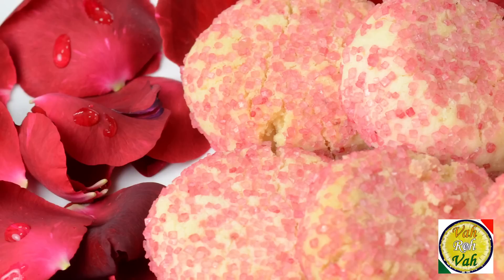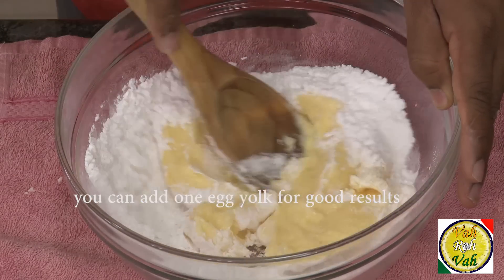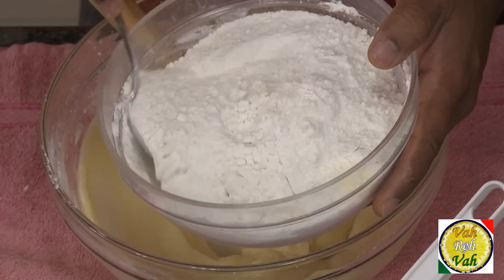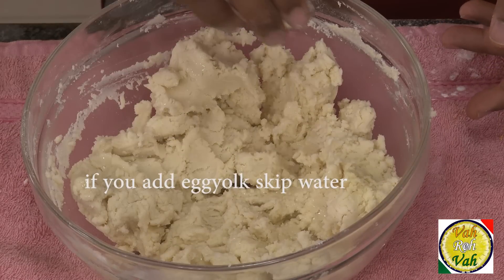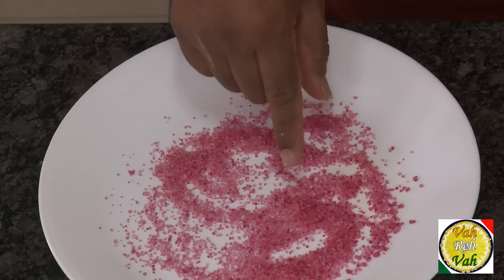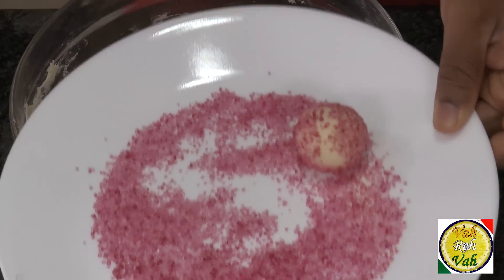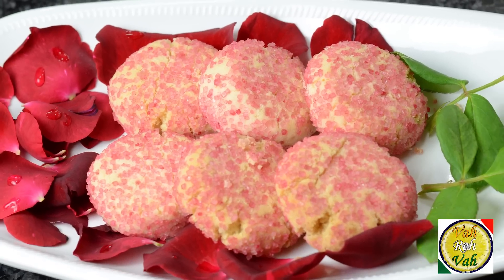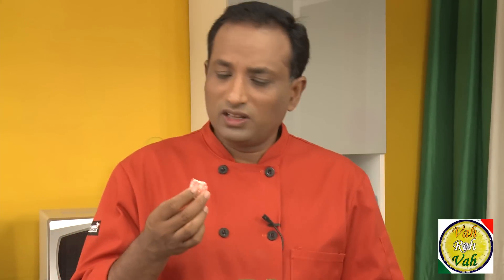Eggless Rice Flour Cookies - By VahChef VahRehVah.com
These area speciality cookies made with rice flour  topped with coloured sugar crystals

Ingredients:

Rice flour          300 g
Butter                         225 g
Icing sugar         75 g
Self rising flour 75 g
Rose water        15 ml
Water                          15 ml
Raspberry colour (food grade)       few drops

Directions:

Take a bowl add icing sugar, butter cream it, (you can add one egg yolk for good result) add rice flour and self rising flour (if you don't have self rising flour you can add pinch of baking powder) mix this two and add to the butter mixture, add water, rose water, (if you add egg yolk skip water) slowly mix it like a dough, divide the dough into equal portions and make a roundels.

Take some sugar in this add few drops of raspberry food colour mix it, take the dough roundels and roll them into the pink sugar(mix a drop of raspberry food colour to sugar) mixture and arrange them into the baking tray, bake them at 180 c for 15 minutes.